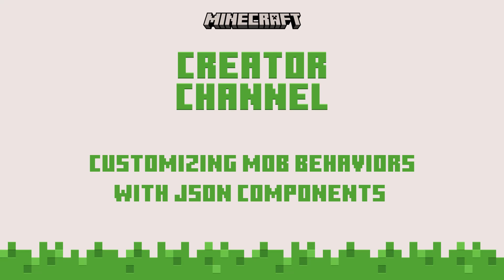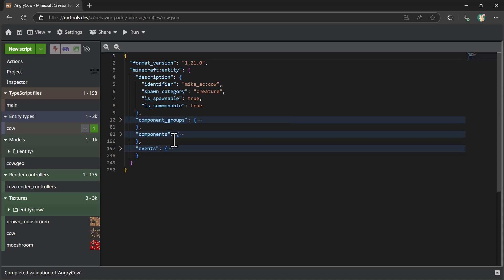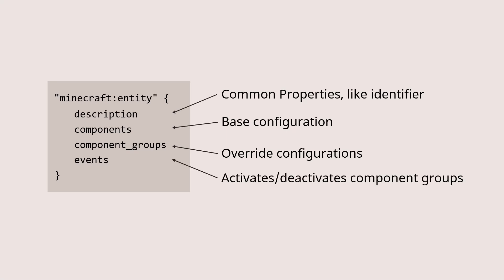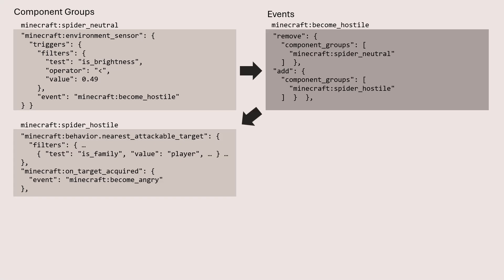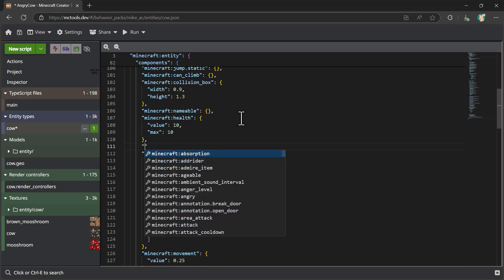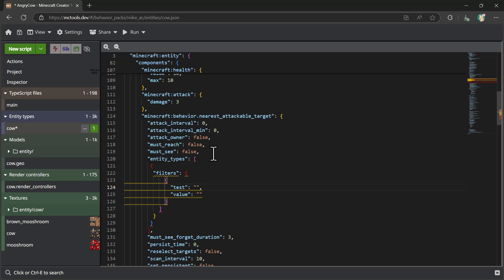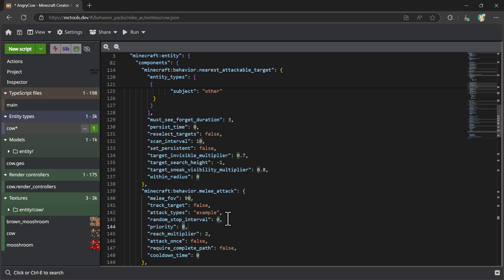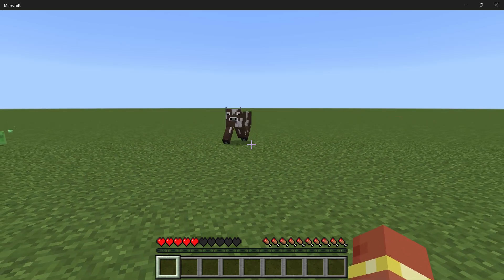Customizing Mob Behaviors with JSON Components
Learn the fundamentals of how mob behaviors work and how you can customize them by creating a variant of the cow that attacks players.